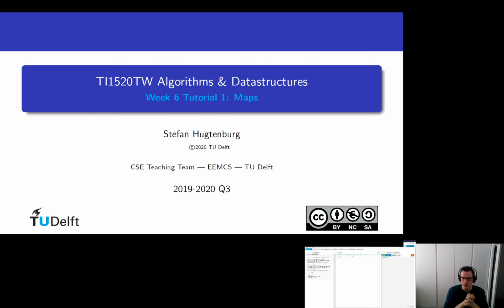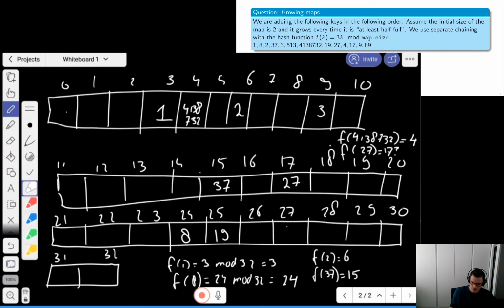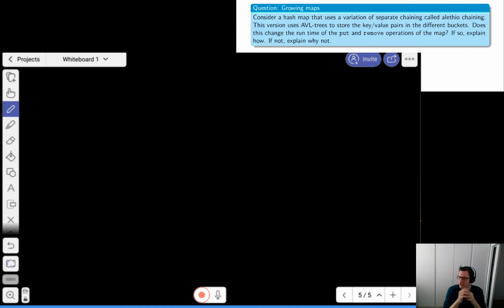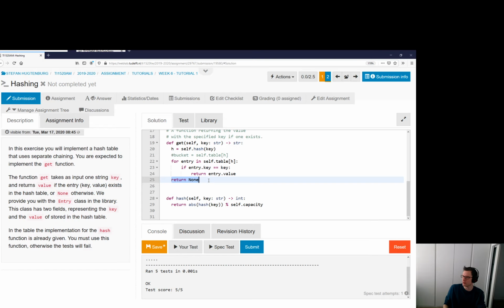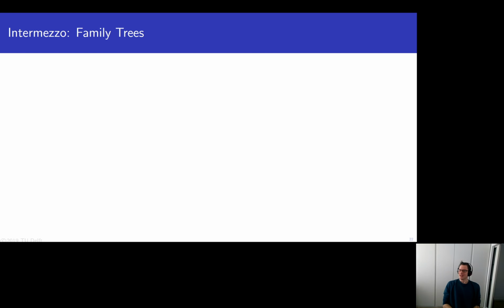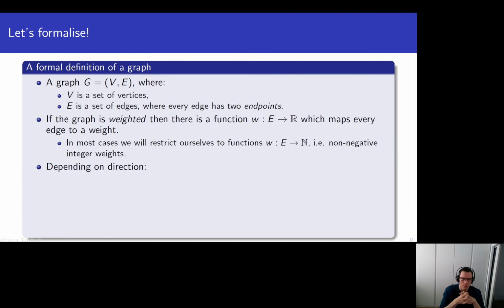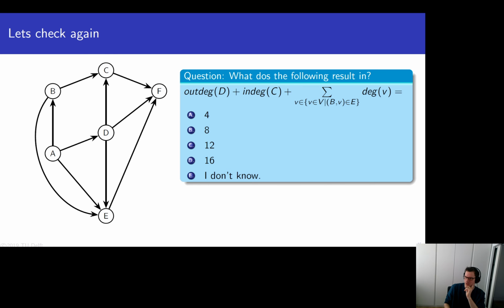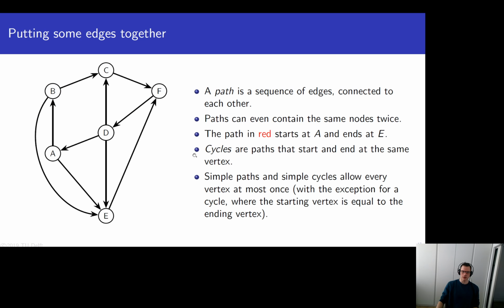ADS-maths Week 6 Tutorial 1 (Twitch VOD)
Due to the Corona Virus all on-campus education has been cancelled. This is a recording of a tutorial given for TI1520AM on March 17th 2020 via Twitch.